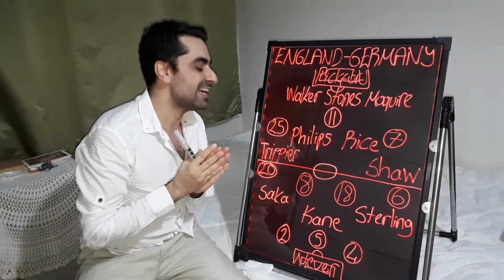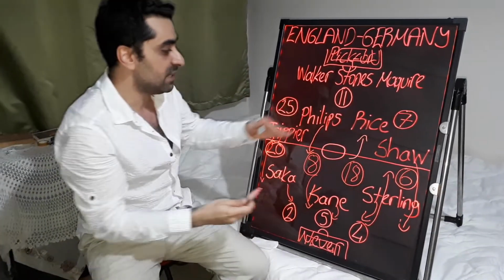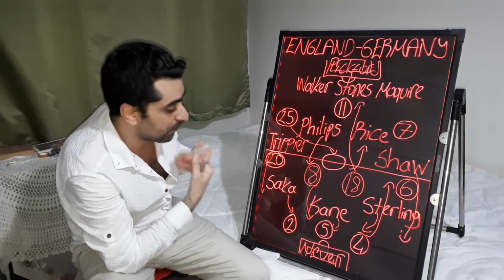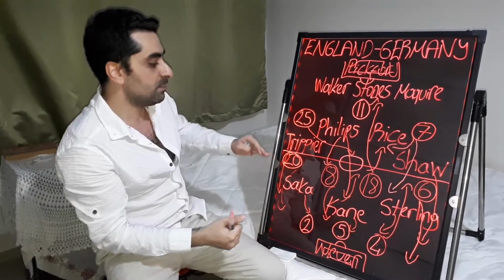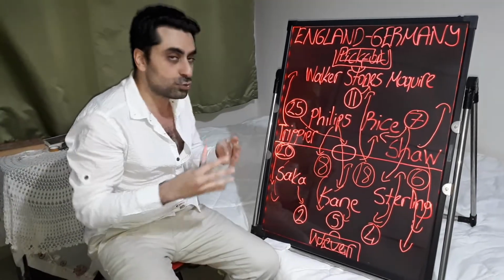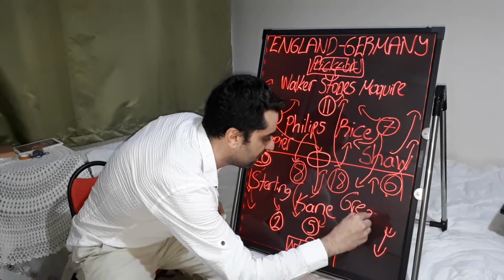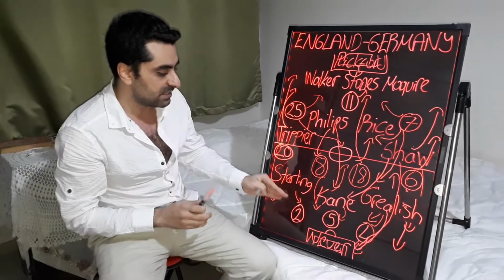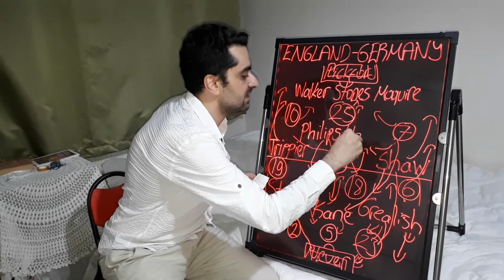ENGLAND2GERMANY0,ENGLAND EURO 2021 TACTICS,ENGLAND TACTICS,ENGLAND TACTICAL ANALYSIS,FOOTBALLTACTICS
Hello my friends, my name is Kubilay. As someone who loves Italian football and Italian league Seria A very much and follows closely; ı will talk about Italian league Serie a, standings, results of the week, prominent matches of the week, player and team performances, detailed analysis of the matches, players and teams, coaches' preferences in the match, transfers, developments about the Italian national team, also analyzes and comments about italian teams which play on Champions league and Uefa European league. I'll upload videos on Fridays when there are European cups or Serie a matches of Italian teams on weekdays. Your opinions and thoughts are also very important for me. Please write your comments under my video. I hope you will like it Serie A lovers. Love and respect.